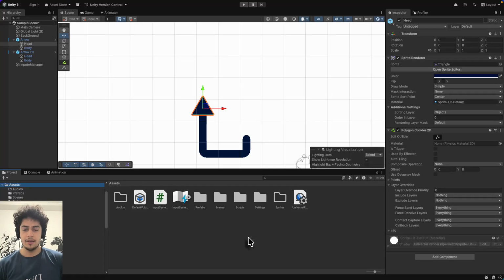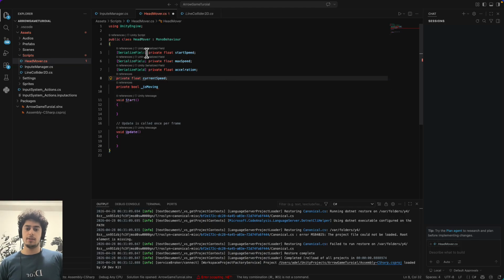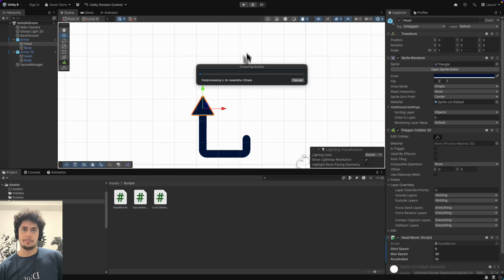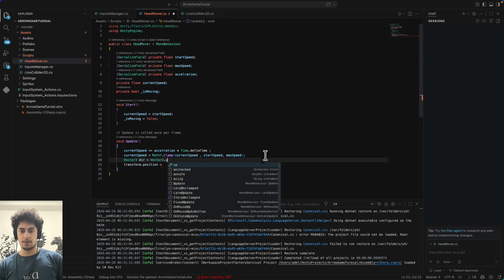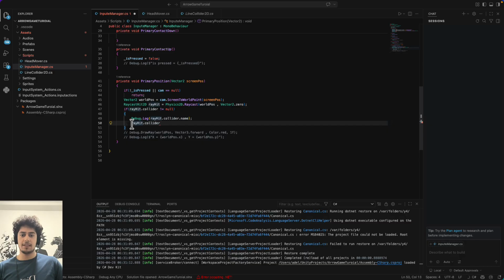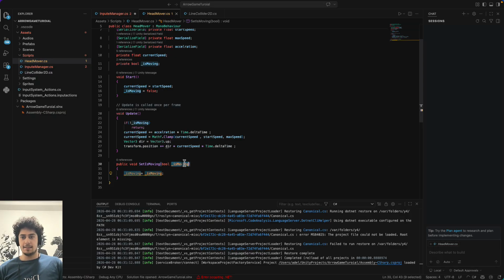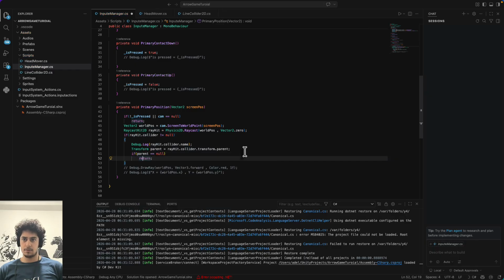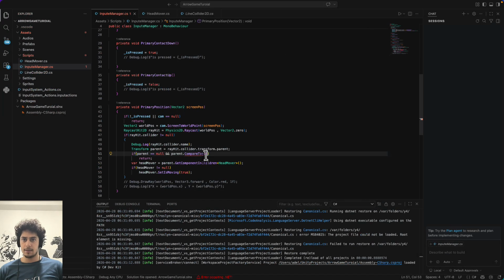This Game Has 10M+ Downloads… So lets Remake It Better season 1 episode 4-1